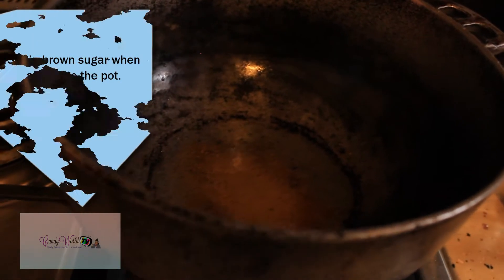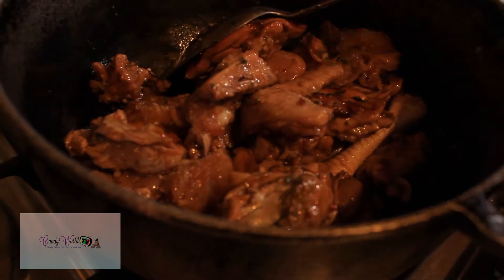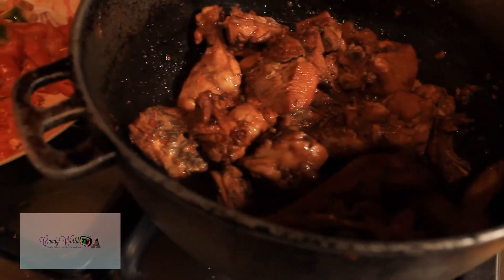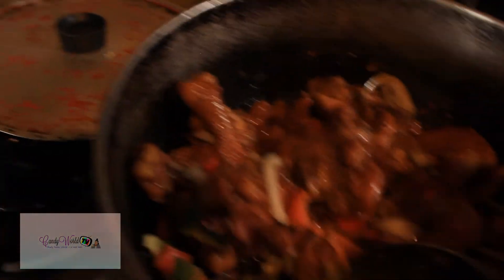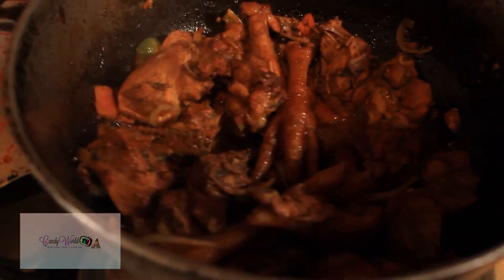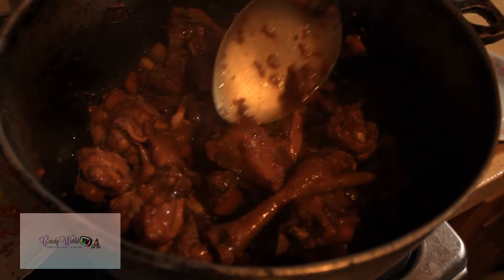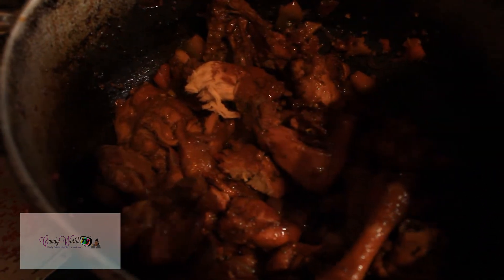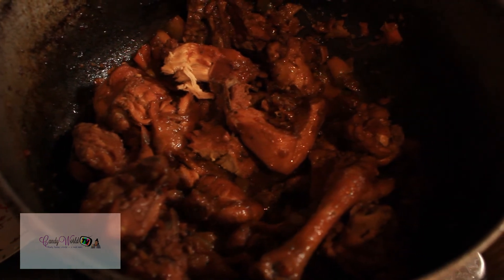Trinidad Stewed Chicken | Candy WorldTV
Learn How To Make Tasty Stewed Chicken with Trinidadian influences. If you try it pleas be sure to tag me.